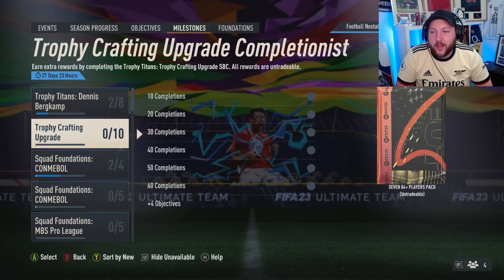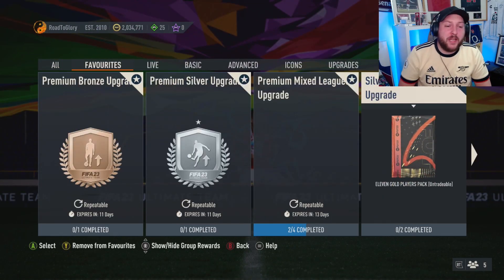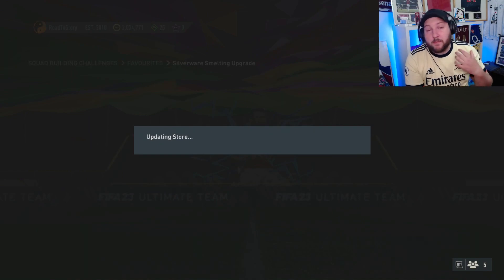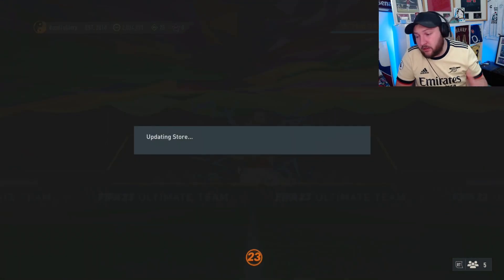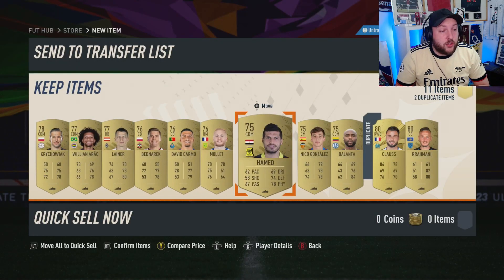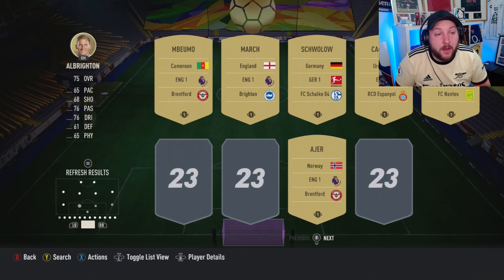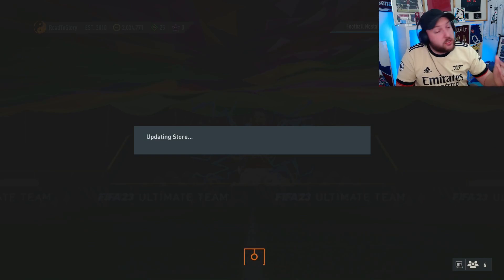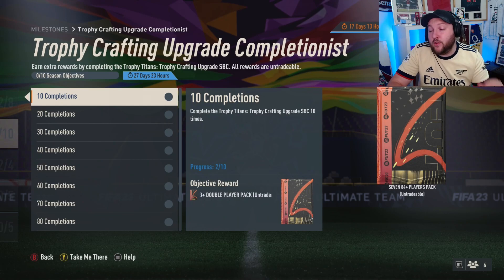COMPLETE TROPHY CRAFTING UPGRADE COMPLETIONIST FOR FREE FIFA 23